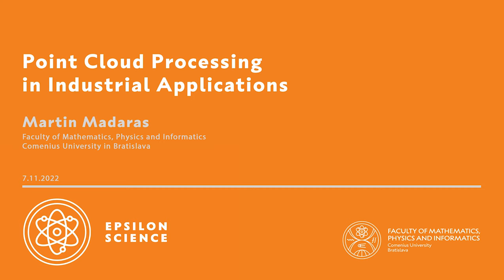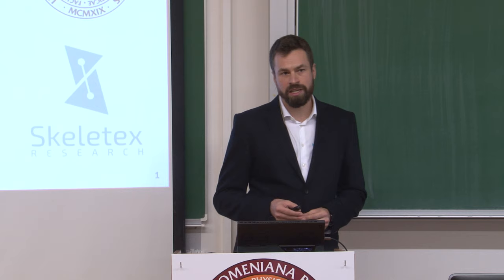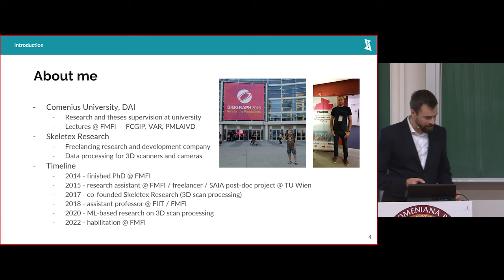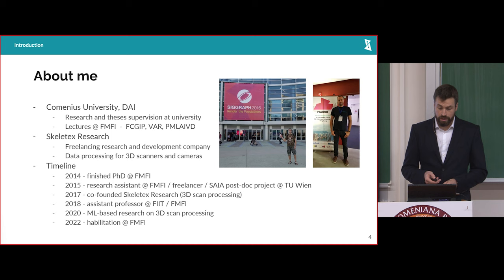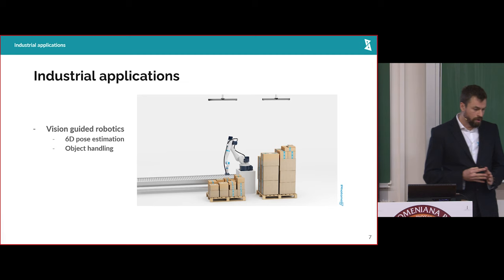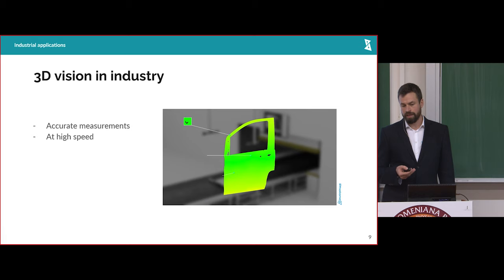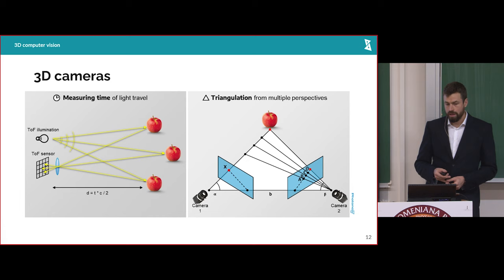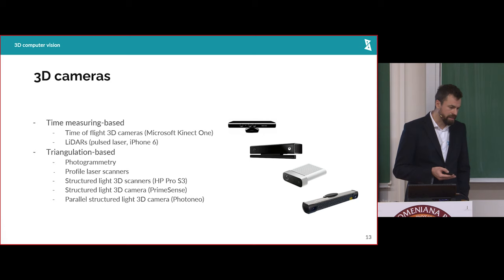Point Cloud Processing in Industrial Applications | Martin Madaras | Skeletex